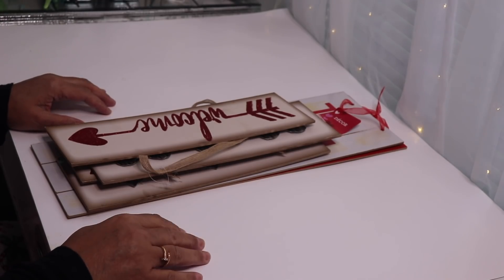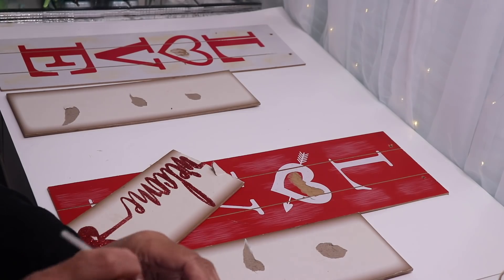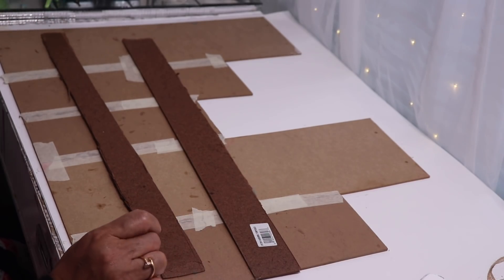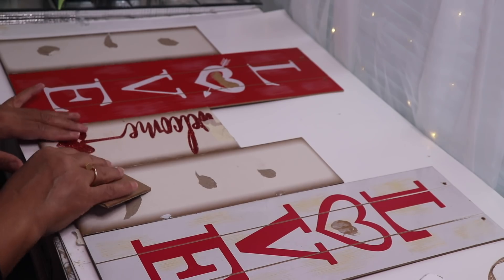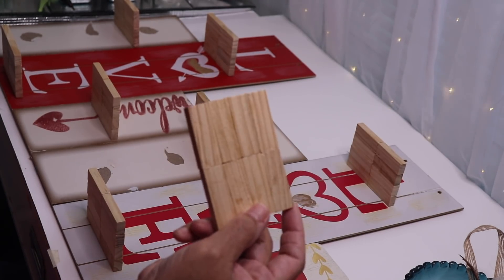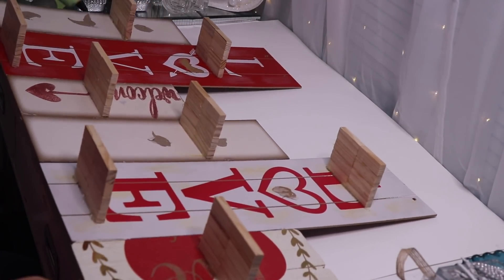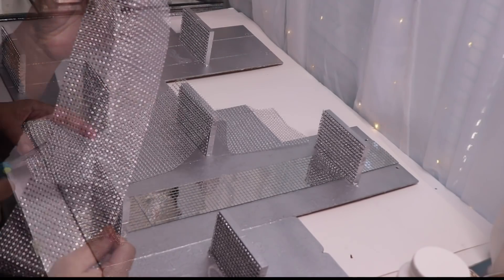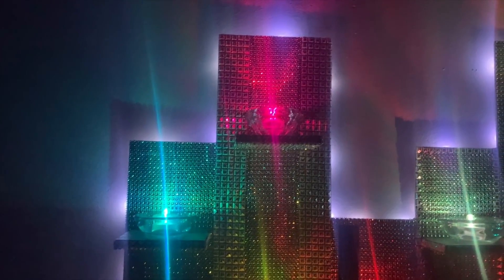DIY Dollar Tree Skyline Wall Sconce | Cityscape Wall Shelf | Decorative Wall Decor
In this DIY I will show you how to make a Beautiful Skyline Wall Sconce or Shelf for your decorative pieces using items purchased from Dollar Tree. It's inexpensive and easy to recreate and the results are stunning. It's a nice edition to my other skyline DIY's.

ITEMS USED IN DIY:
DECORATIVE SIGNS - DOLLAR TREE
GLASS TEA LIGHT HOLDERS - DOLLAR TREE
LED COLOR CHANGING LIGHTS - DOLLAR TREE
MIRROR TILES
SILVER SPRAY PAINT - WALMART
GORILLA GLUE - WALMART